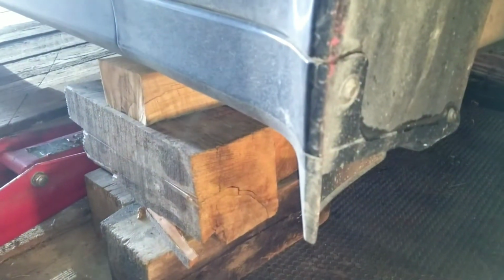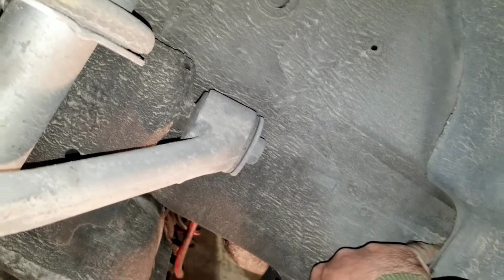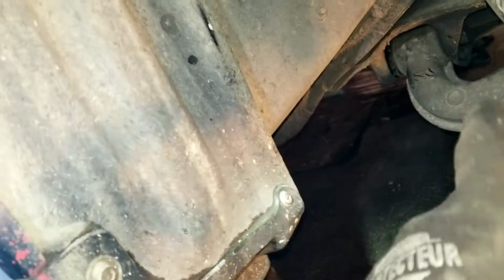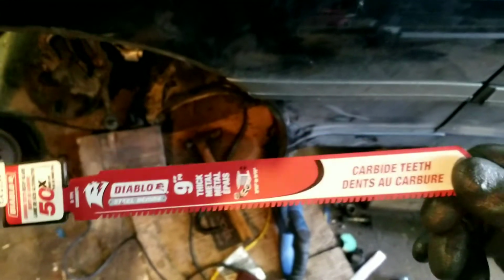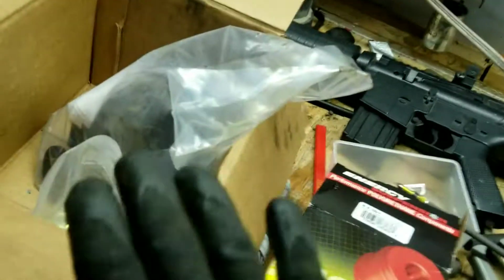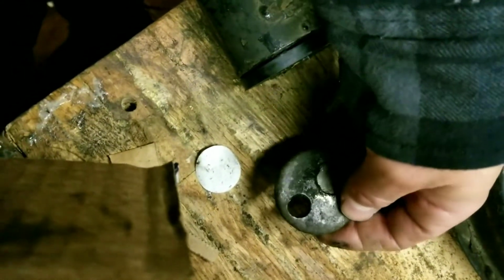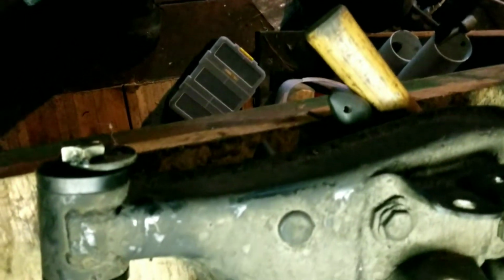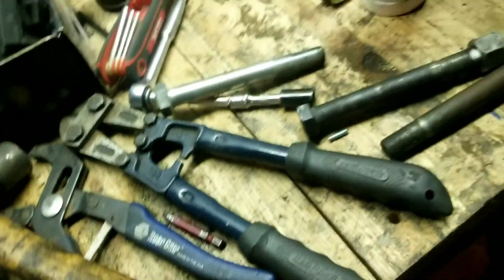Energy suspension bushing installation-front